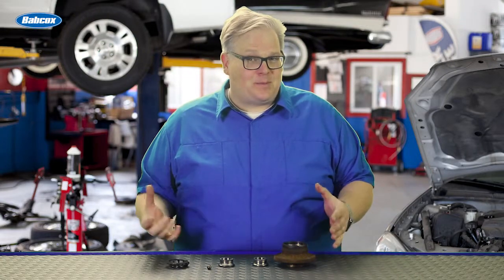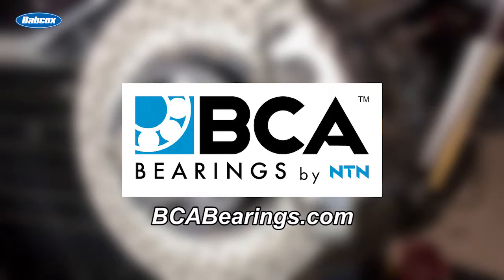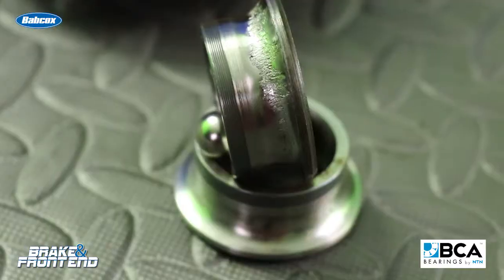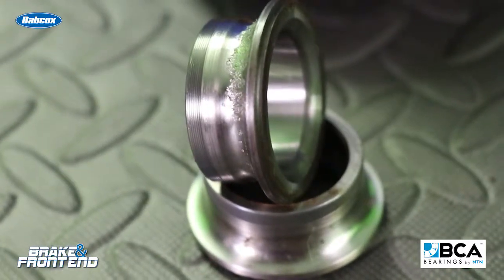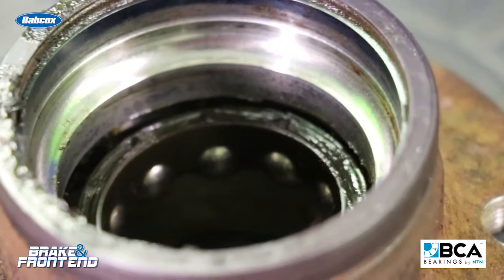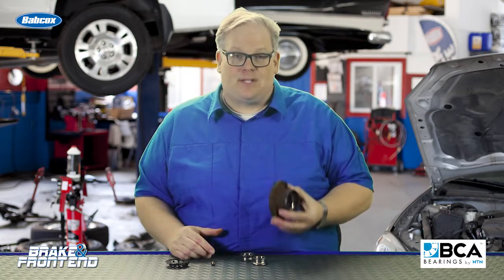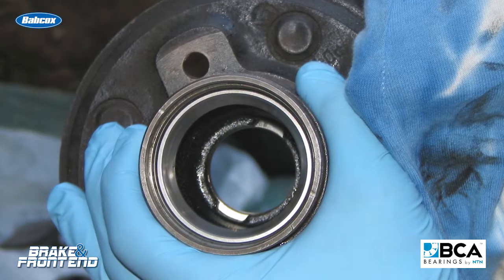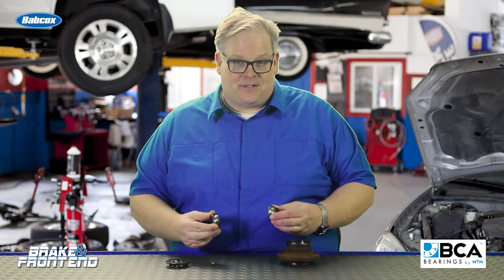Can Hitting a Curb or Pothole Damage a Wheel Bearing?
Premium quality bearings will stand up to the shock of hitting a pothole (or curb) better than economy bearing options, but even the highest quality bearings can be damaged by significant impacts, especially when they are supporting a 4,000lb+ vehicle.

What happens to the wheel bearings after a significant impact with a pothole or curb? Find out in this tech minute video.